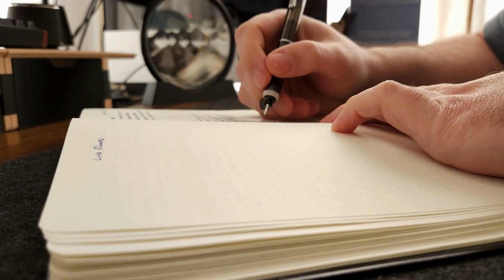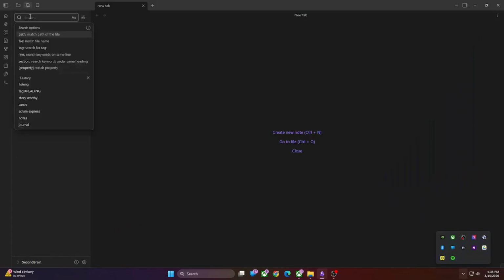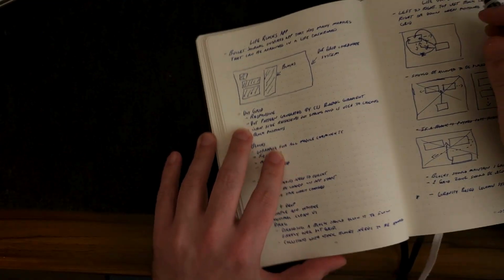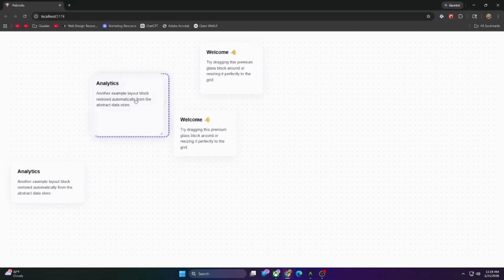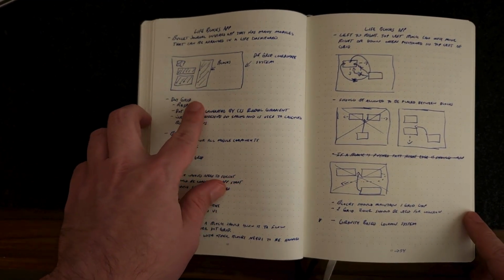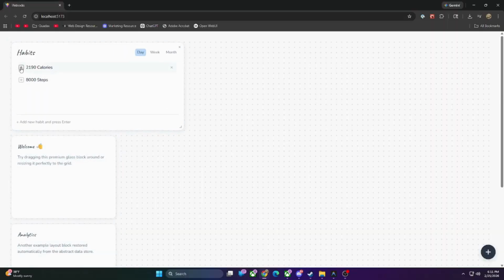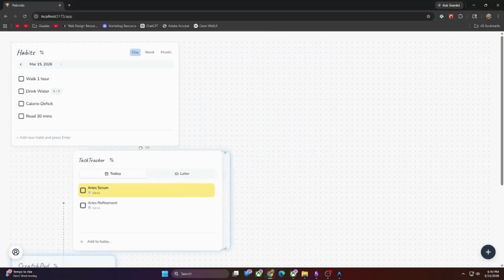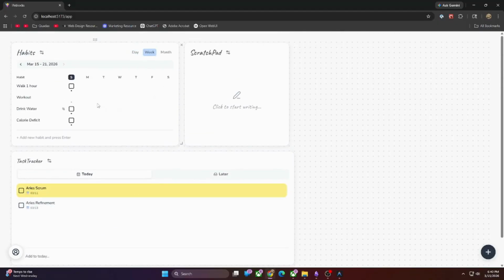Building a productivity app that feels like paper.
For the past few years, I’ve been trying to find a digital tool to organize my life. Something simple. Something calm.
But I kept coming back to my physical notebook. Digital tools are unbelievably powerful, but most days I just wanted a quiet place to organize my brain. No setup. No system design. Just a place to think.
But notebooks have limits. You can’t search them. You can’t sync them.
So I asked myself: What if digital tools could feel as calm as paper?
That idea became LifeBlocks. It’s a "Digital Bento Box" where each block does one job. In this video, I’m building the core grid engine and testing the snap-to-grid logic that makes the app feel tactile and satisfying.
I'm building this in the open. Save a spot on the beta waitlist